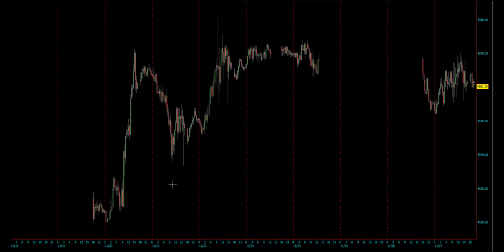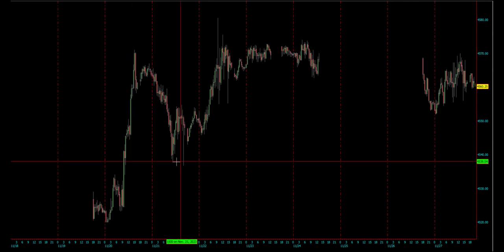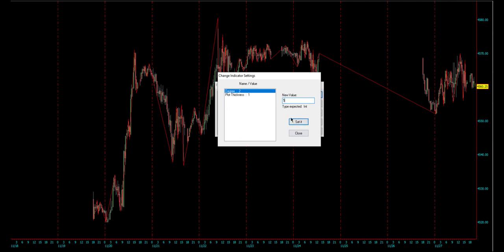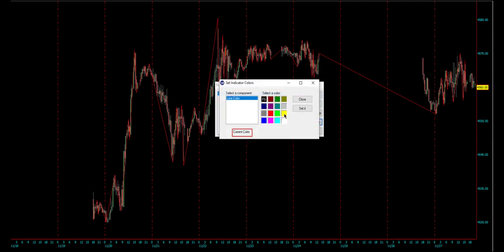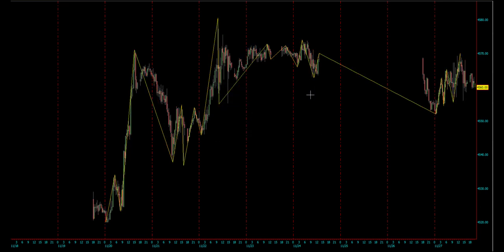Super Targets With 3Point Projected Squared Slices For Futures and Stocks